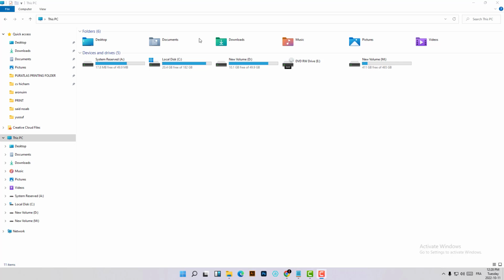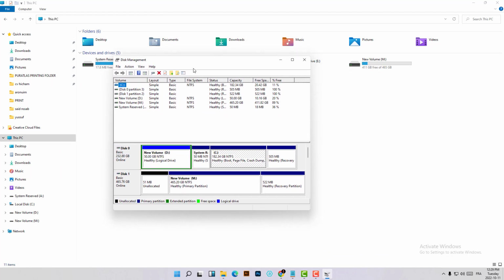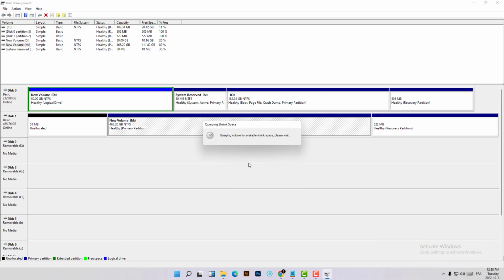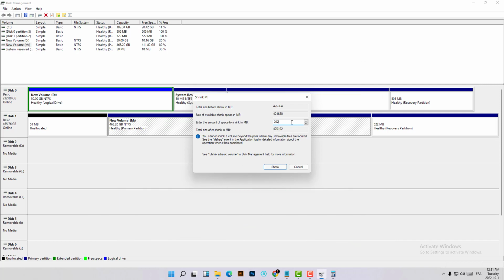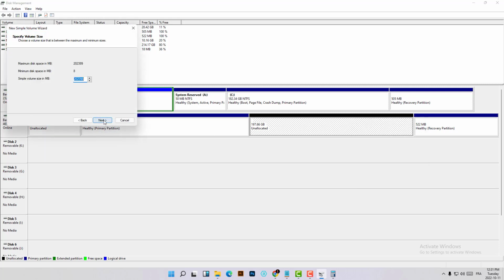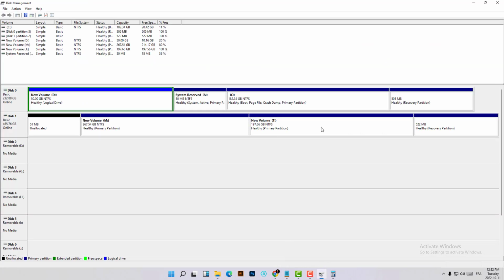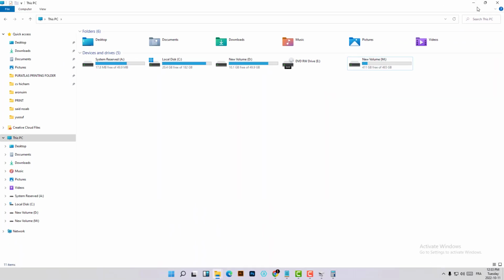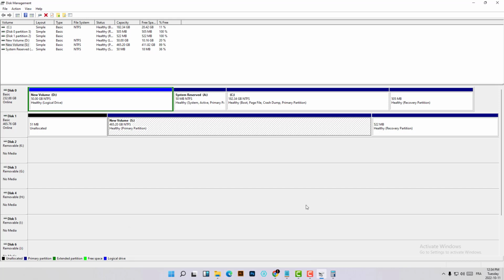How to Manage Partitions on Windows 11 Without Downloading Any Other Software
Hard disks are usually integrated into the hardware setup as a single drive. However, if you want to separate the Windows installation from your games, programs, or sensitive documents, it makes sense to partition the hard drive. watch the video to find out how to do this in Windows 11.

How To Transfer Files and Folders from One Drive To Another Drive Using CMD